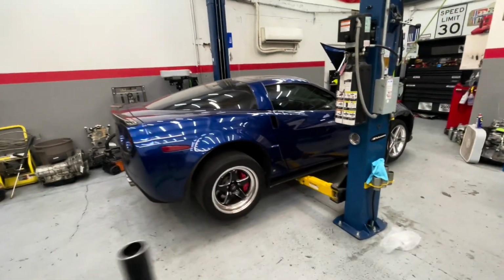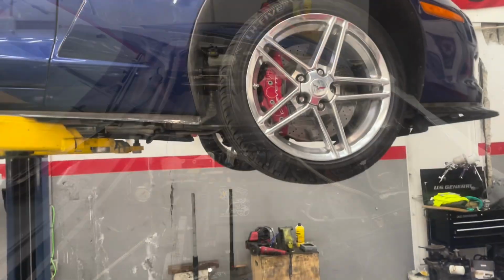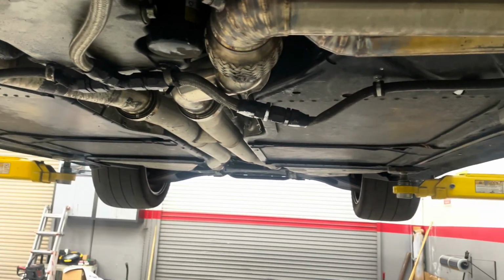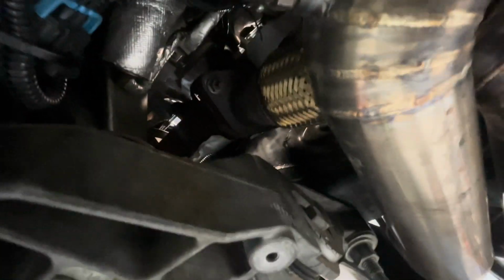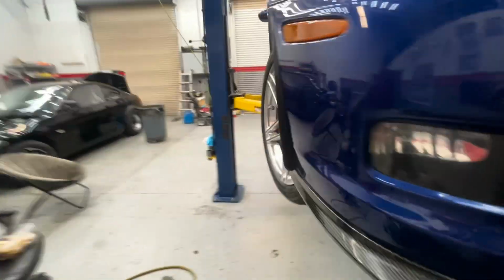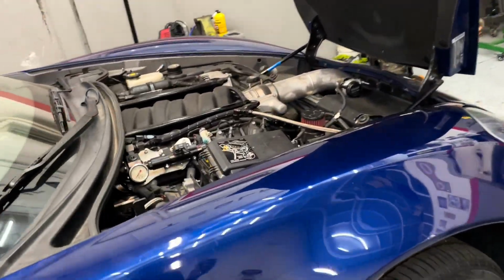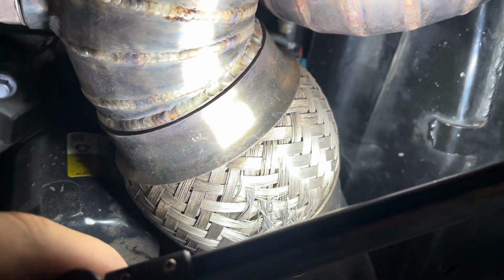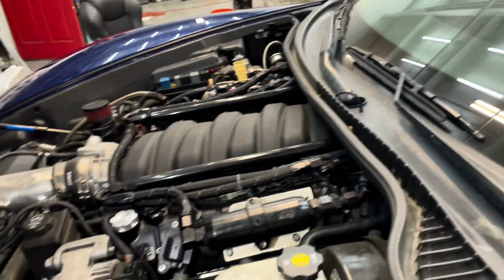Working on a TT corvette